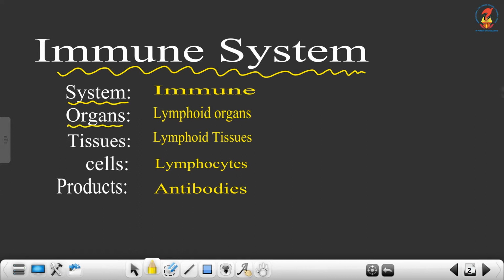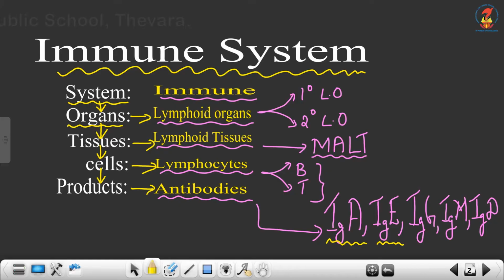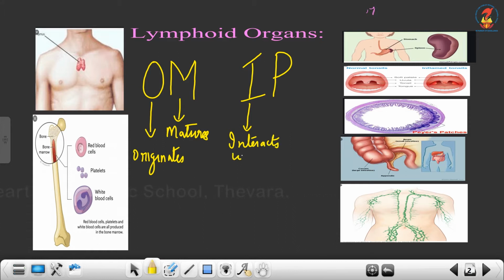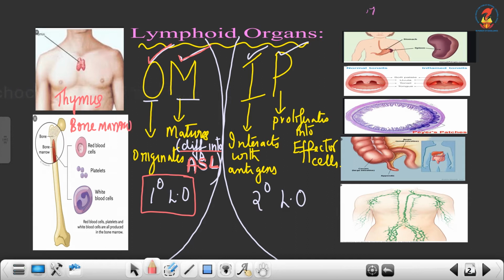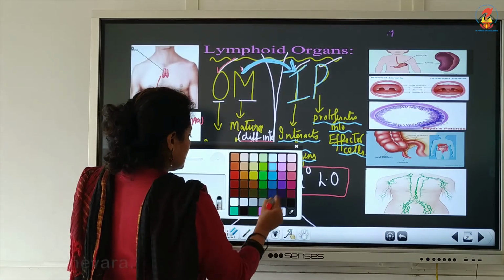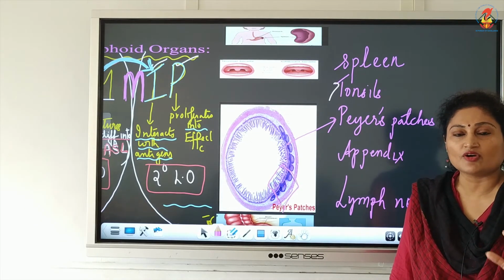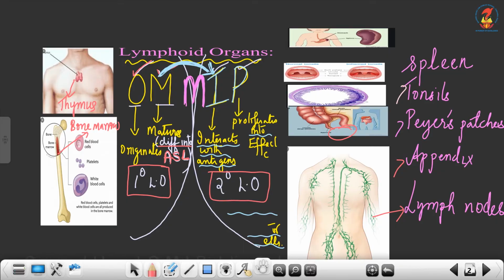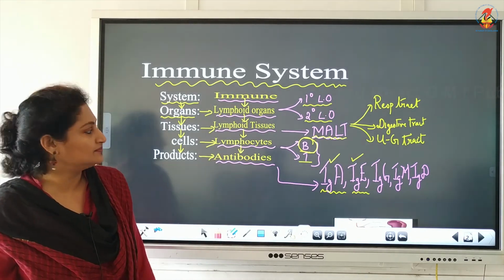Bio12 Chapter 08 Human Health & Diseases Video 03 Immune System